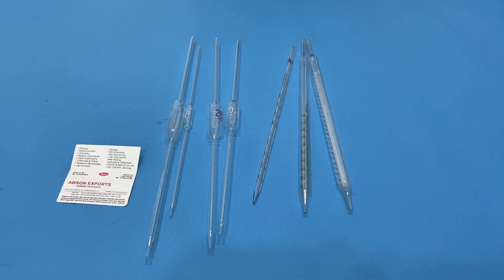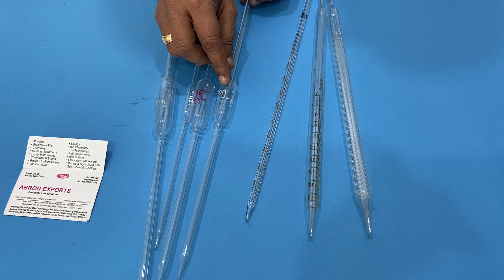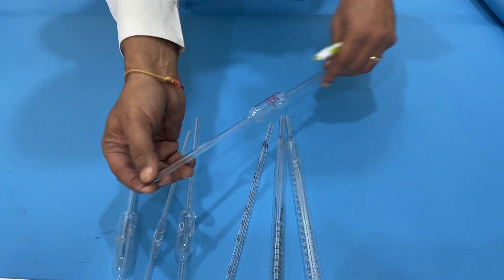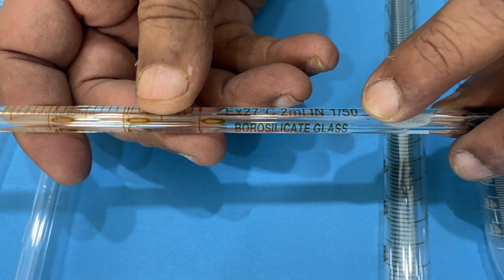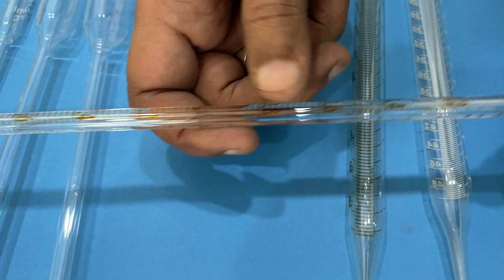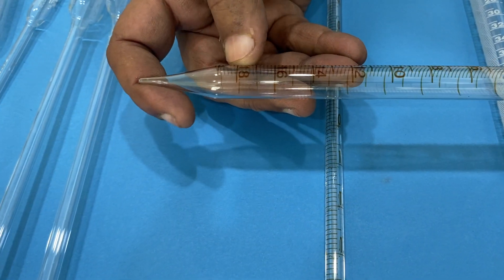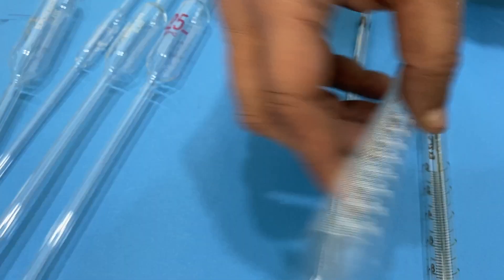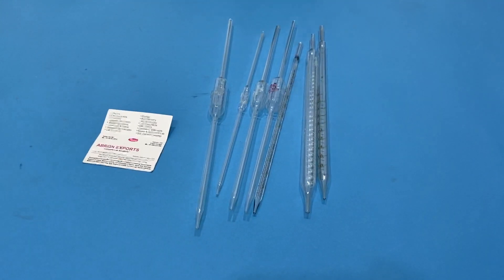Types of Glass Pipette volumetric one mark serological graduated borosilicate glass English abron01